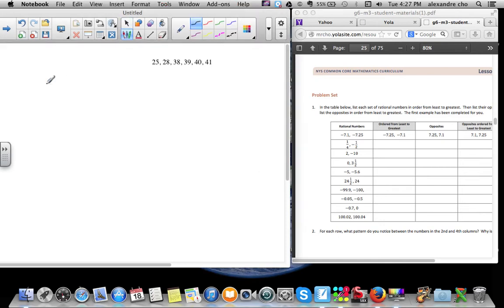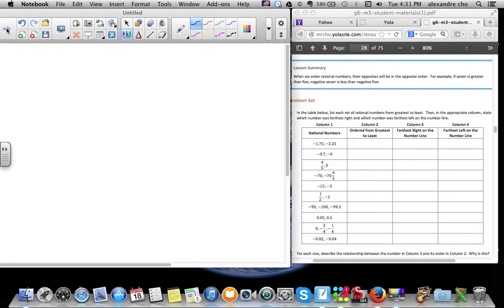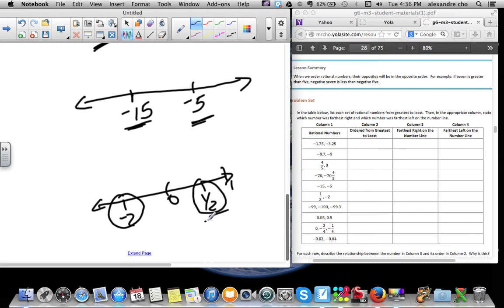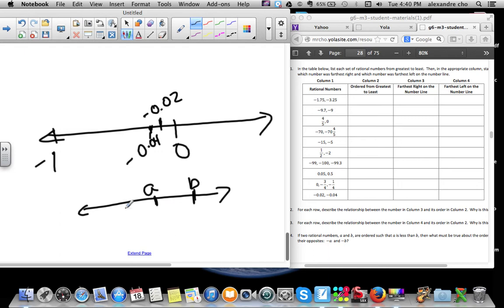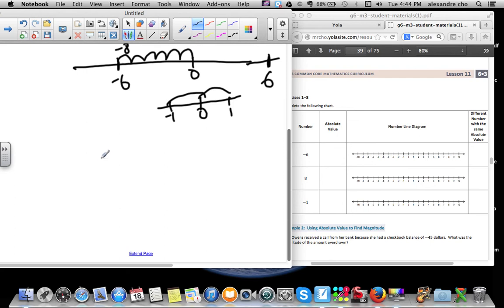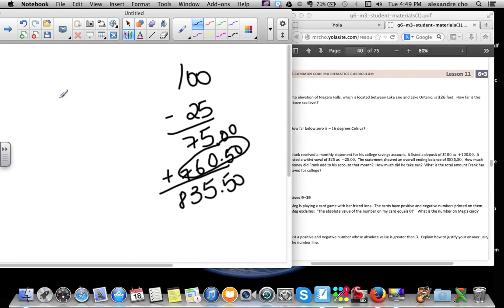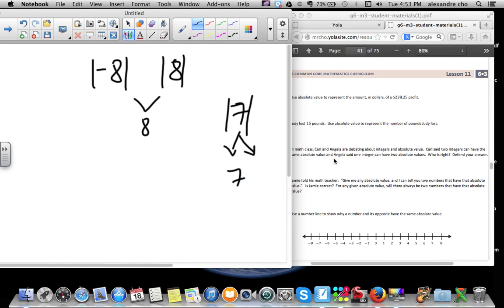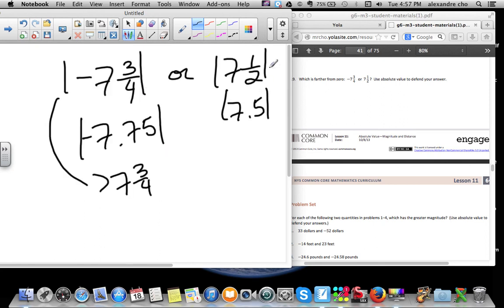Review 8 Absolute Value